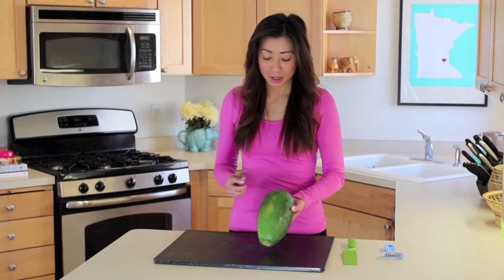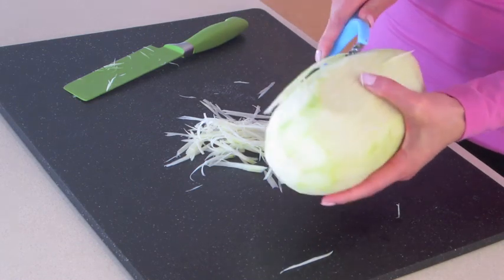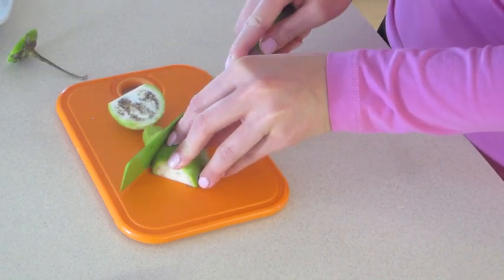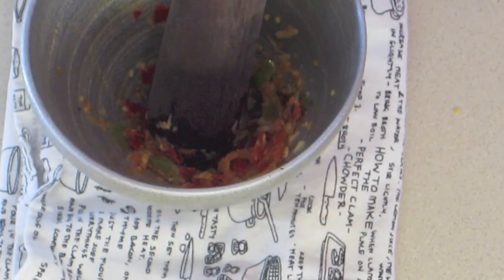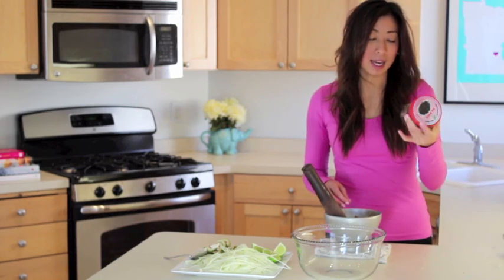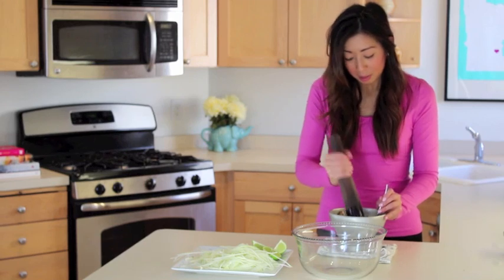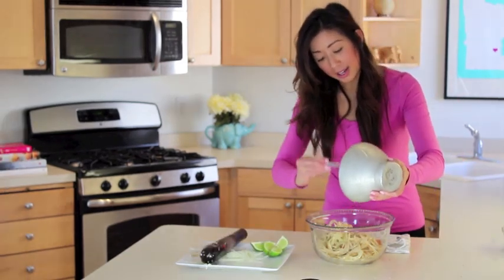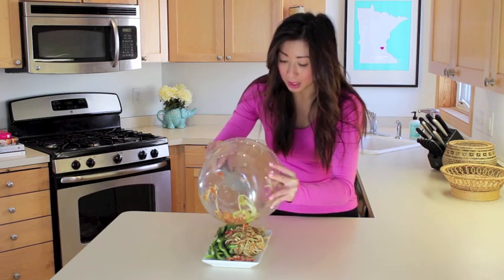How to make THUM MAK HOONG | Papaya Salad | House of X Tia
Below is the recipe for THUM MAK HOONG | Green Papaya Salad.

George Foreman Indoor/Outdoor Grill
Spring Roll/Egg Roll Wrapper Trays
Rice Paper Water Bowl
Nylon-Mesh Food/Beverage Strainer Bags
Variety Pack Ziploc Bags

W H A T  I  U S E  T O  F I L M
Canon Rebel T5i
Slik Tripod
Neewer Ring Light

INGREDIENTS
1 green papaya (shredded)
10-20 thai chilies (stems removed)
1-2 cloves garlic
1tsp salt
Tomatoes (any kind about ½ cup, chopped)
¼ cup white sugar
2T Crab sauce
1/2T Shrimp paste
1/2T Crab paste
Thai eggplants (cut into bite size slivers, optional)
Fish sauce
Padak
Lime (cut in half)

DIRECTIONS
Peel skin from papaya and shred until you get down to the seeds (discard seeds).

Add thai chilies, garlic and salt to mortar and pestle, pound until it becomes a paste.

Add tomatoes and sugar, gently pound to break up tomatoes.

Add crab sauce, shrimp paste and crab paste and combine.

Add thai eggplants (if using) and gently pound until softened.
Add papaya and gently pound, use spoon to help combine into sauce.

Add padak, fish sauce and lime juice, combine well, plate and serve.

***RECIPE UPDATE FOR THUM KAPOON/PHO/MEE (NOODLES)*** 6.17.16
chilies to taste, garlic (optional; I no longer use it b/c I don't like the raw flavor), 1/2 tablespoon shrimp paste, 1 teaspoon papaya seasoning/crab paste, 8 cherry tomatoes, 1 & 1/2 tablespoons sugar, 1/2 tablespoon tamarind concentrate (optional), 1 teaspoon padaek (fermented fish sauce), 2 tablespoons fish sauce, lime to taste, handful of cooked noodles.

*Papaya salad can be stored in an airtight container for up to 2 days.  Keep in mind that the longer it sits in the sauce, the soggier it will become.  Best to prepare and serve right away.